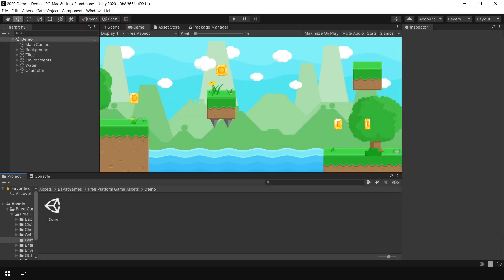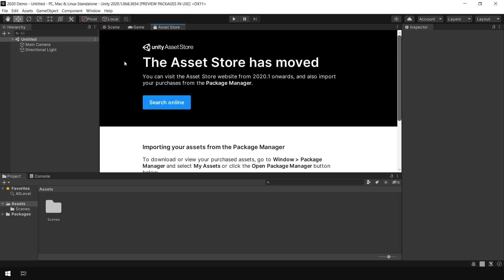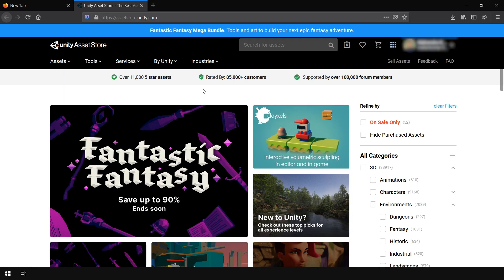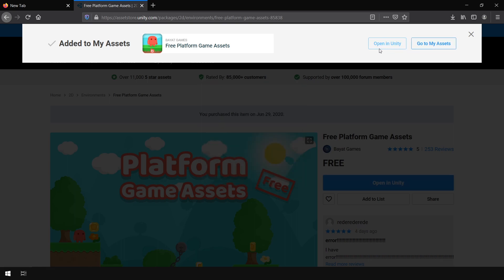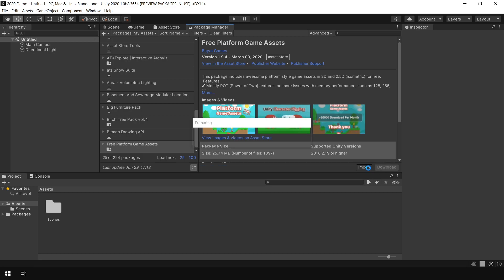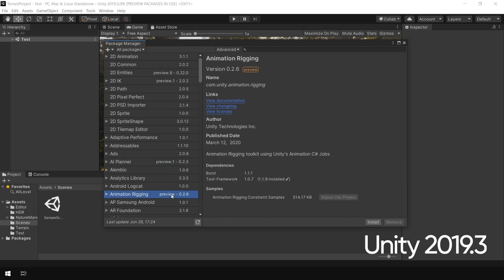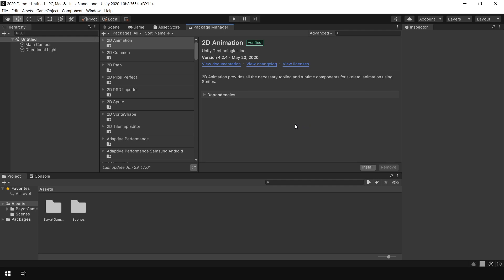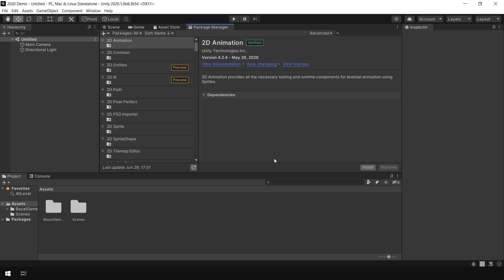Package Manager updates in Unity 2020.1 (Quick Tutorial)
Let's take a look at some of the major asset store and package manager updates in Unity 2020.1 +

Intro - 00:00
New Assets Store workflow                           00:09
Show preview packages in Unity 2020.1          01:12